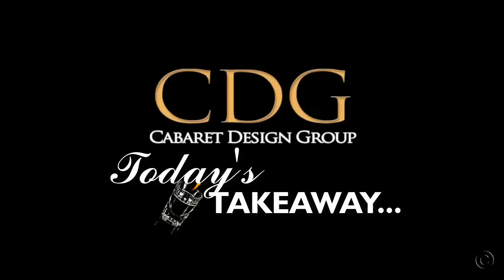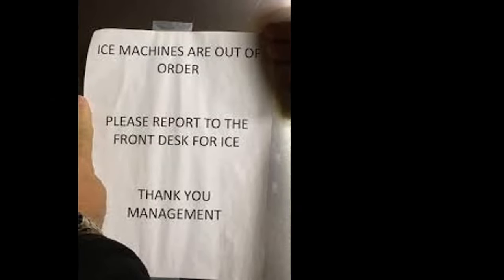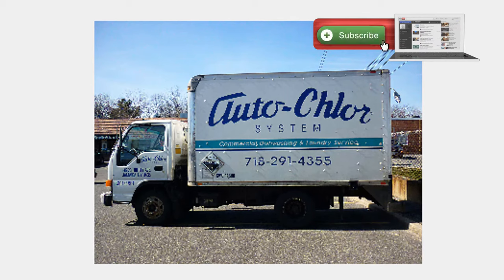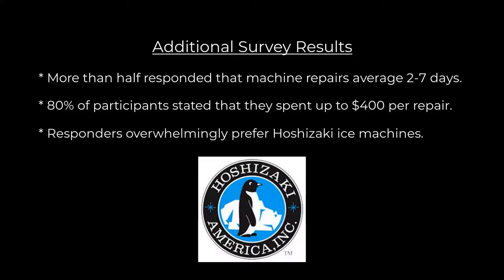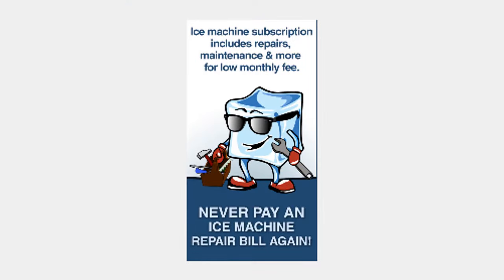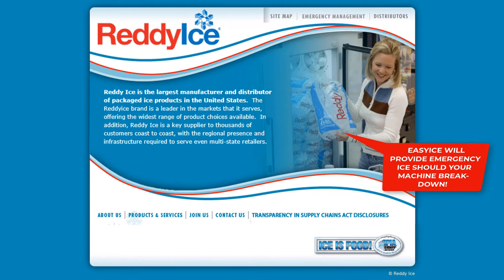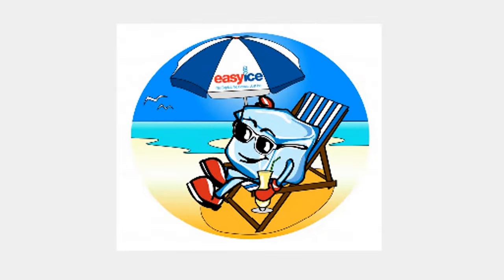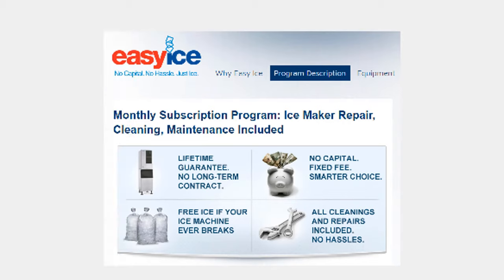How To Choose The Best Commercial Ice Maker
What is the best ice machine for bars and restaurants? In choosing the best commercial ice maker, discover why the best solution is ice machine subscriptions.

1:03  Survey results among foodservice managers that ice
          machines are the most frustrating piece of equipment
1:35  Graphic summary from hospitality industry survey detailing
          the problems with ice machines
1:49  Why would anyone want to own an ice machine?
1:56  How EasyIce emerged as a company that solves everyone's
          problems with their ice machines
2:41  Graphic summary of the benefits of ice machine
          subscriptions with EasyIce
3:05  EasyIce furnishes Hoshizaki ice machines with all ice
          machine subscriptions
3:12  Summary of what's included with EasyIce ice machine
          subscriptions

1. Canon SL2 with Kit Lens

2. SLIK Sprint 150 Aluminum Tripod

3. Fovitec Studio Pro 600 LED Panel Bundle

4. Camtasia Video Editing Software

About this video:
In this video, Rick Uzubell from Cabaret Design Group helps discover that, in choosing the best commercial ice maker, the best solution is ice machine subscriptions. Rick’s discussion begins by reviewing the results of a recent industry survey of foodservice managers that ice machines have supplanted the dishwasher as the costliest and most frustrating piece of kitchen equipment. Rick also illustrates that over the past five years, companies such as Ecolab and Autochlor have changed how dishwashing equipment is provided and maintained, and that a new company called Easy Ice has taken the same business model and applied it to ice machines. Rick points-out that with an Easy Ice ice machine subscription, recipients can trust Easy Ice to furnish and service a Hoshizaki ice machine and will even include emergency ice within 3-6 hours of a breakdown.